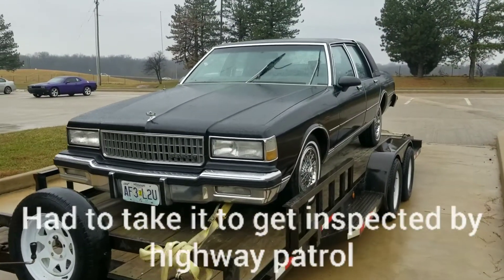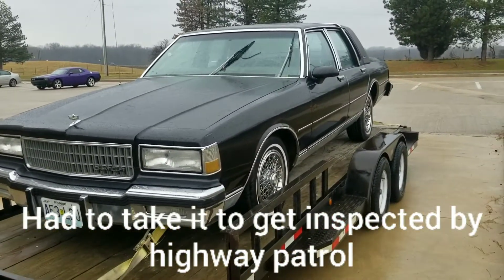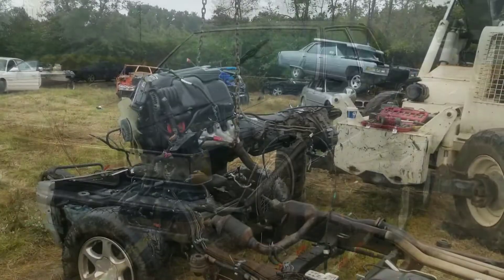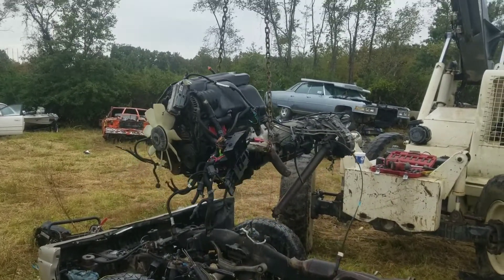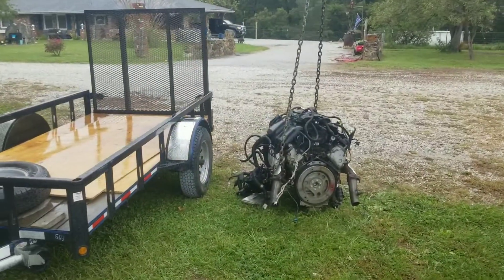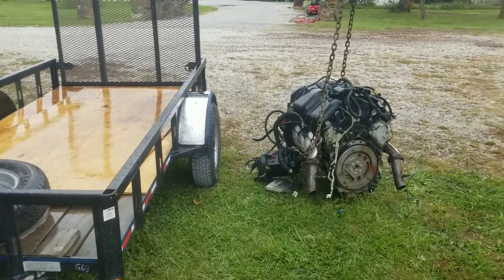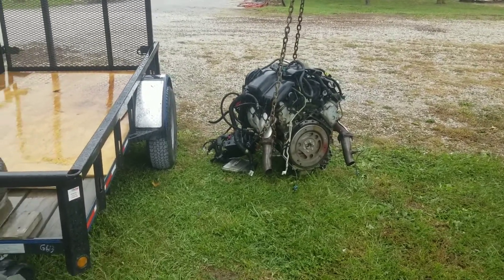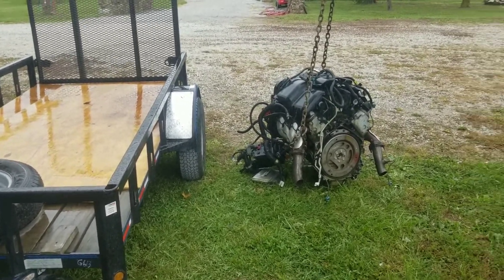Box chevy prepping for LS swap 6.0 build part 1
box chevy project, prepping for LS swap